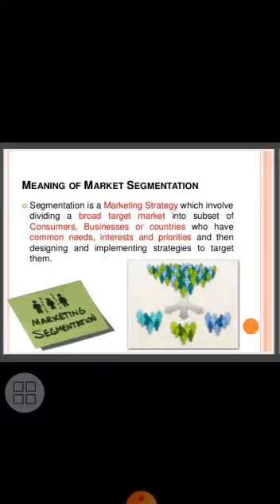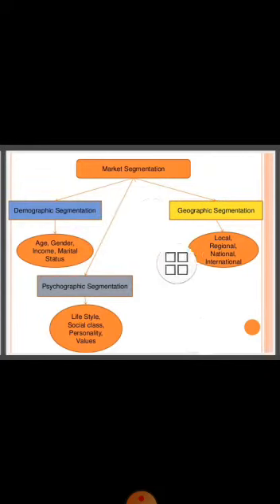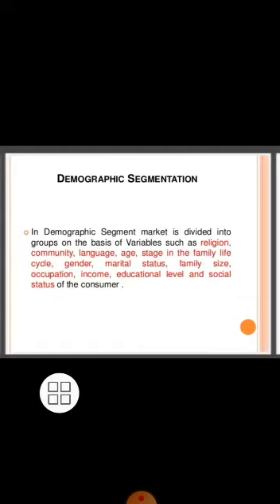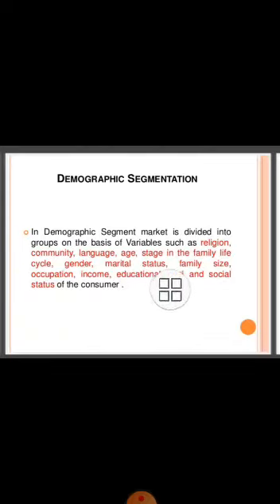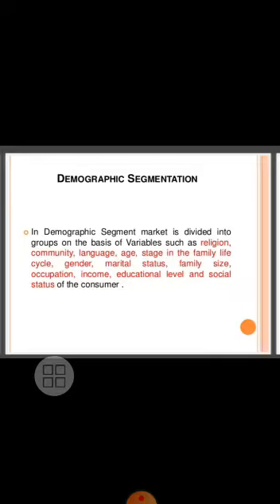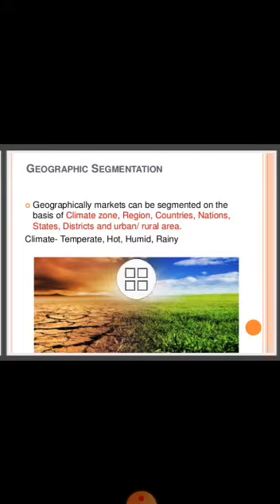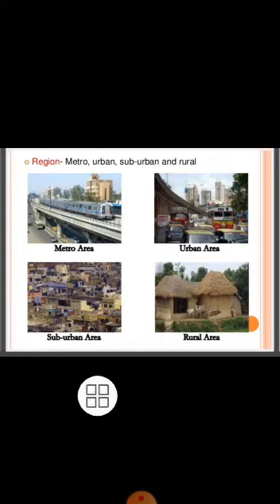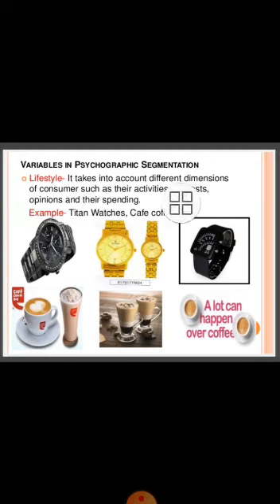Market Segments. A Level Economics.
Video from Hosayn Shah